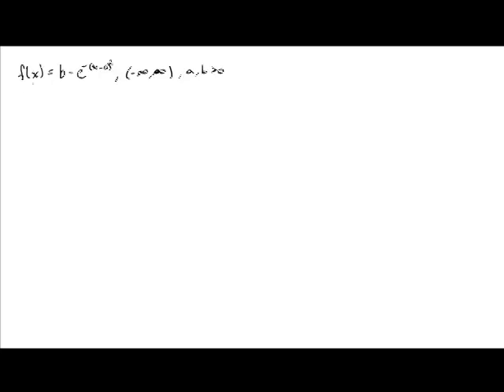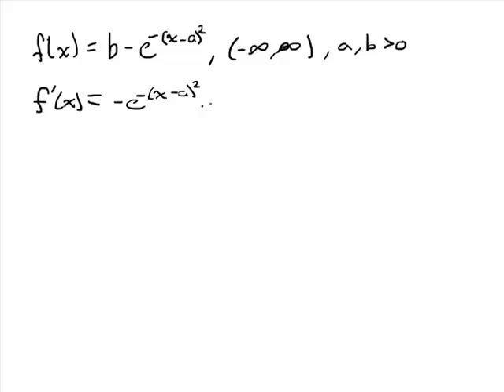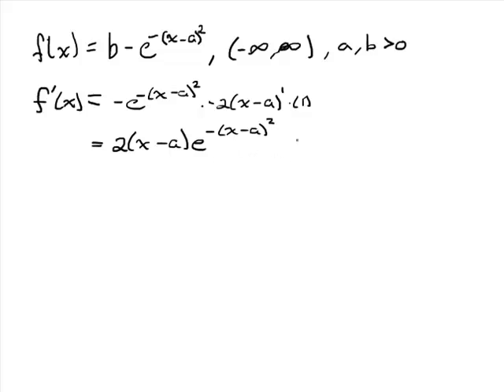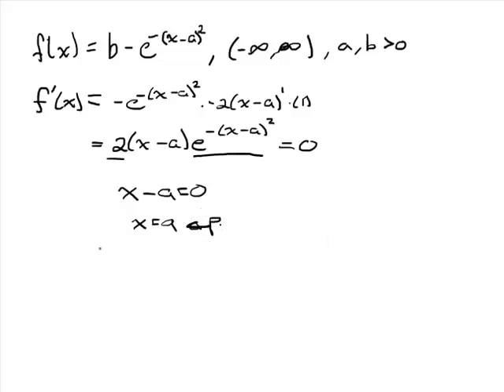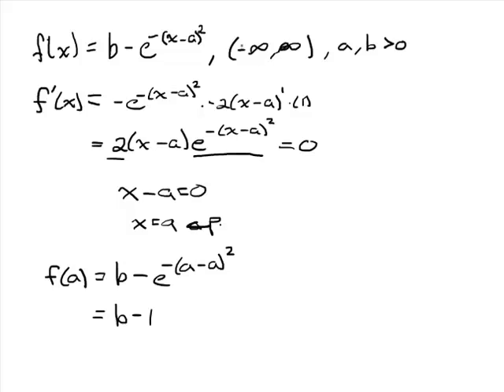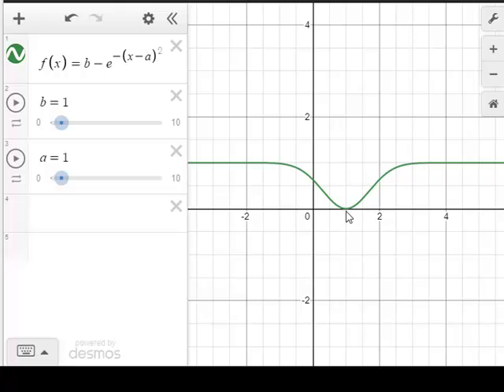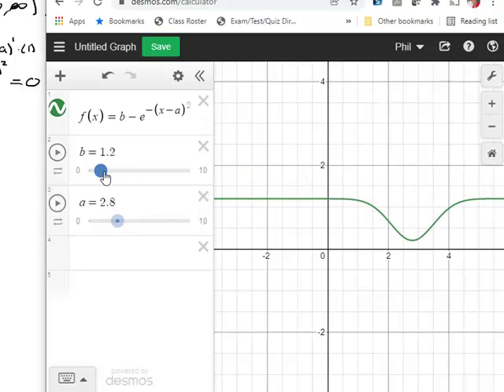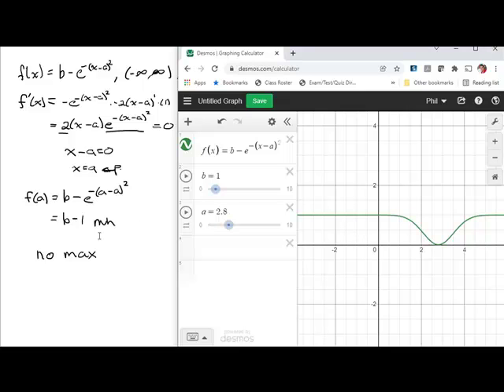Optimizing a function over all reals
In this video we optimize a function over all reals.